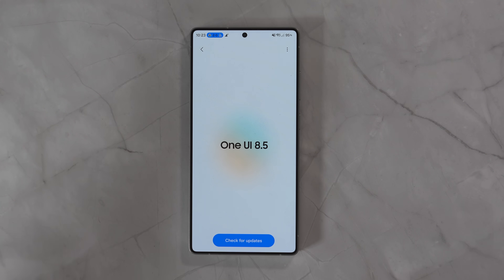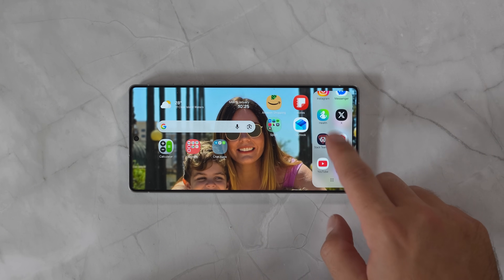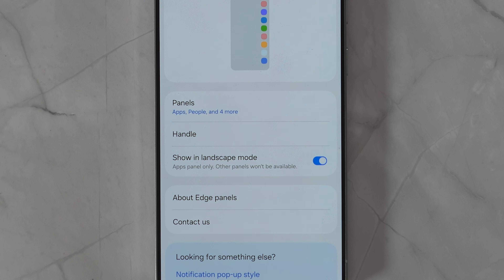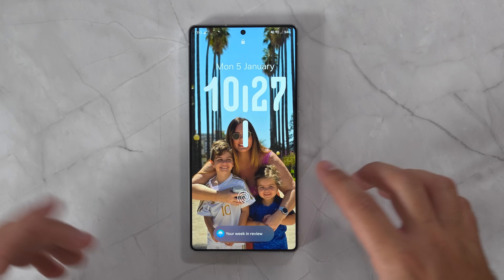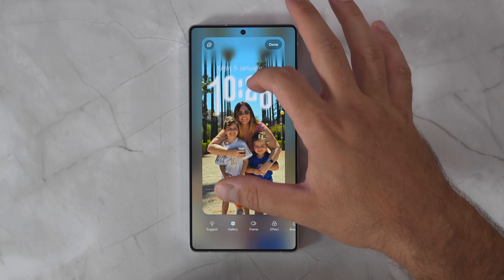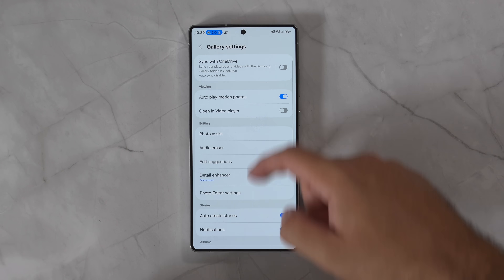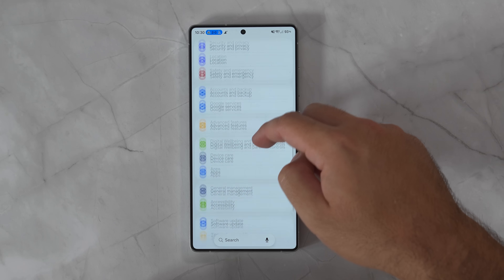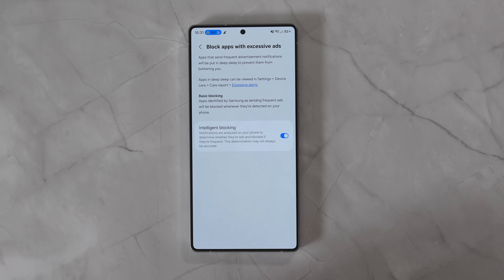Hidden One UI 8.5 Features!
With One UI 8.5 in full swing, lets show you some of the hidden stuff that I have found as I have been using it over the last 2 months!